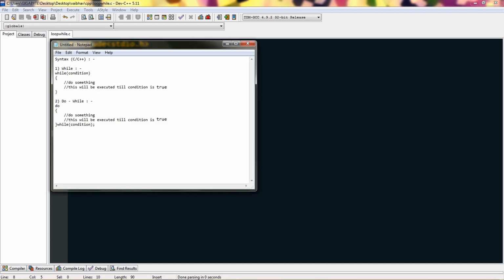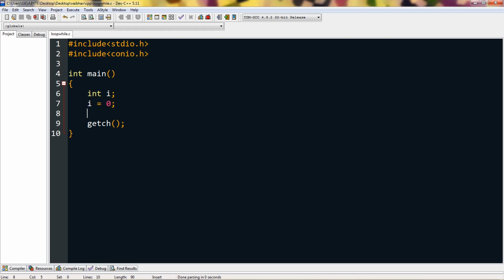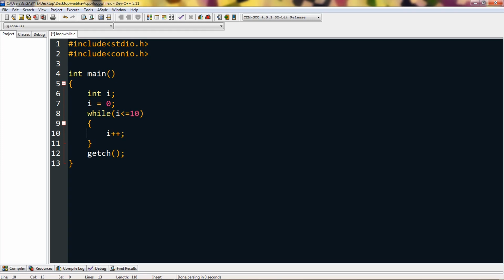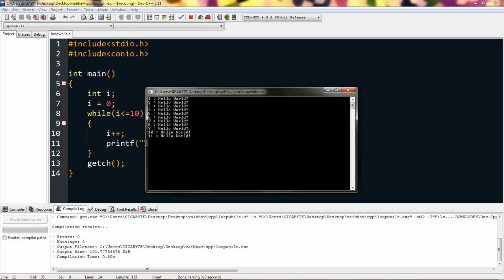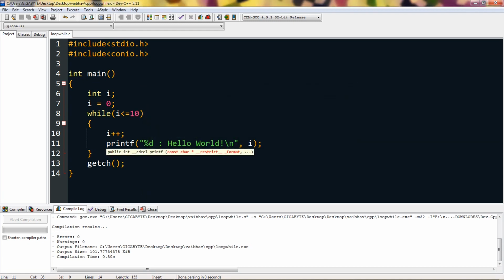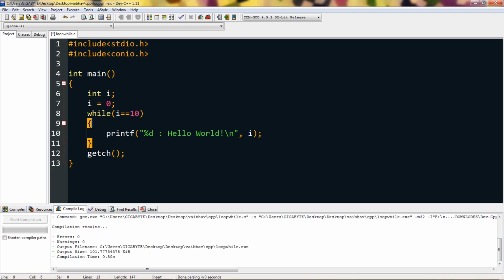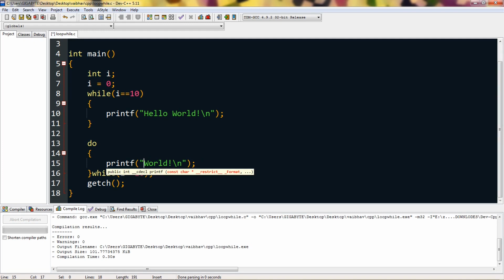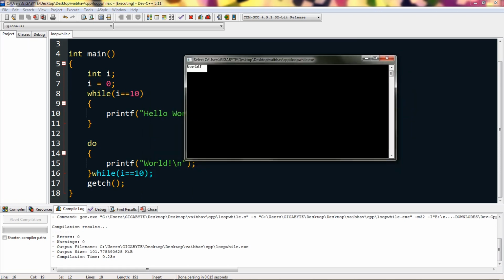How to use While & Do - While loop in C / C++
Hello, Guys!!! Today I am gonna teach you how to use 'while' and 'do-while' loop(s)...!!! There (loop(s)) syntax is same in C and C++ you can use them anywhere but, REMEMBER the biggest difference between 'while' and 'do-while', is that 'while' loop checks for condition first on the other hand 'do-while' executes the code first then checks for condition...
Source Code : -
Skip(s) : -
Introduction & Syntax: (0:00)
While: (0:44)
Do - While: (1:36)